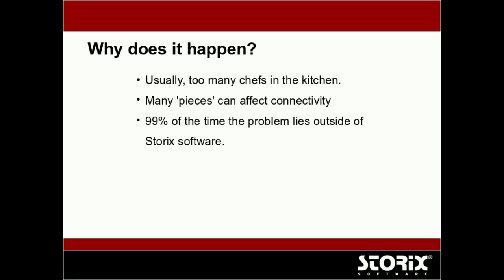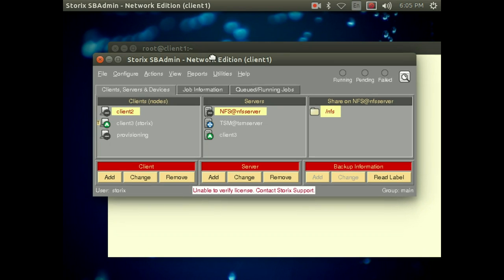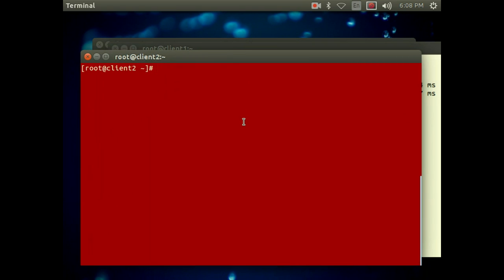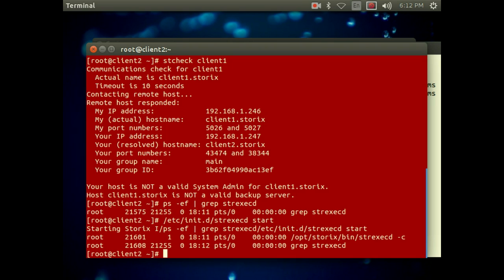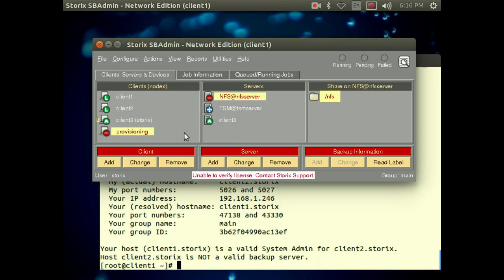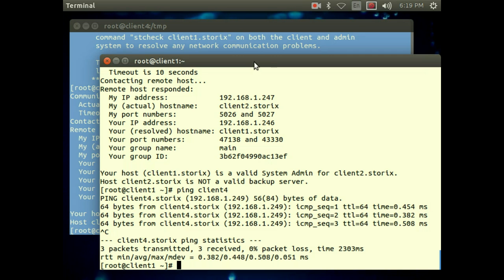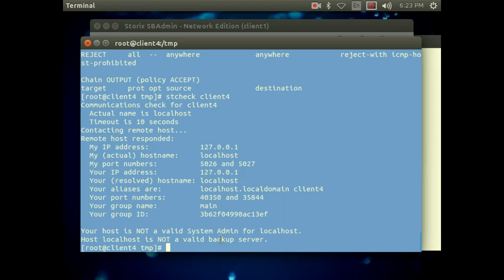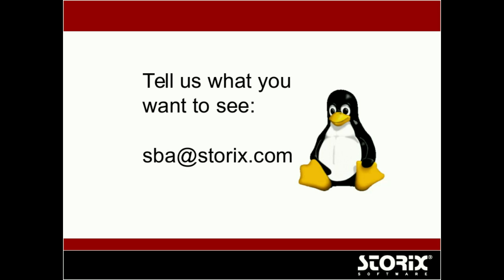Training - Troubleshooting Client Connectivity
Are little red dots showing up next to your clients in SBAdmin?  This video explores many of the reasons that your clients might not be able to talk to the admin.  (Hint:  check iptables, TCP wrappers, and SELinux first!)